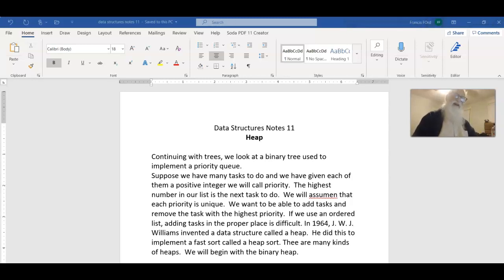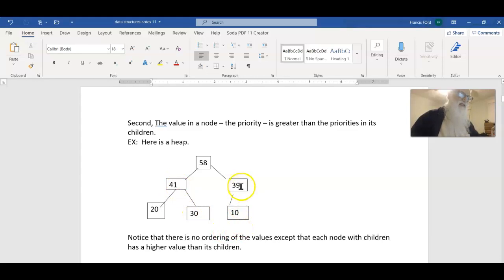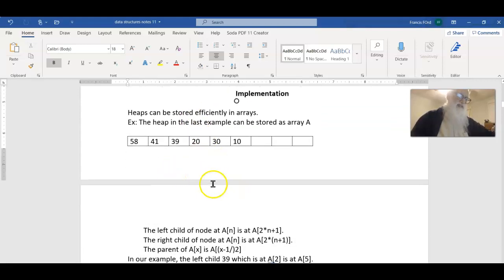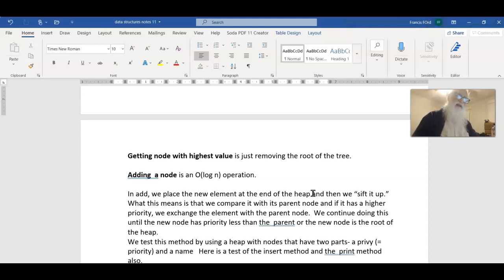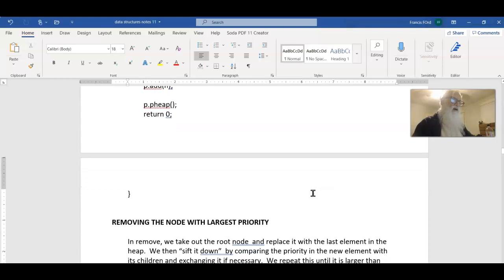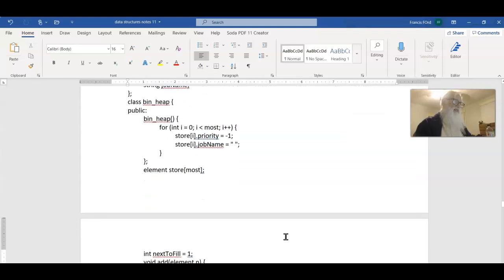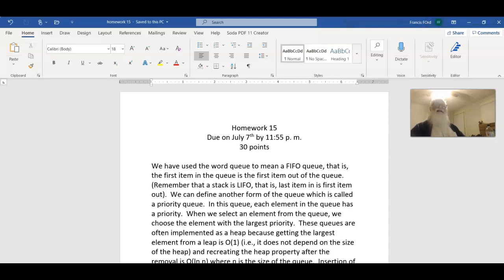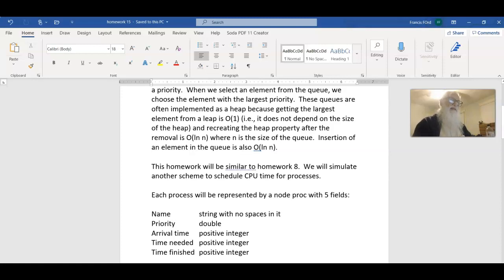Data Structures- video for notes 11 and homework 15